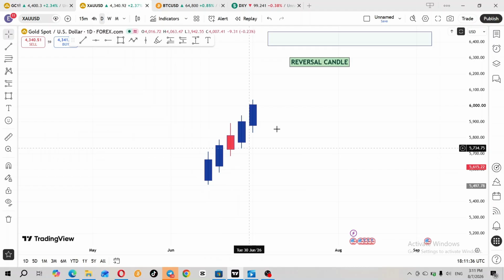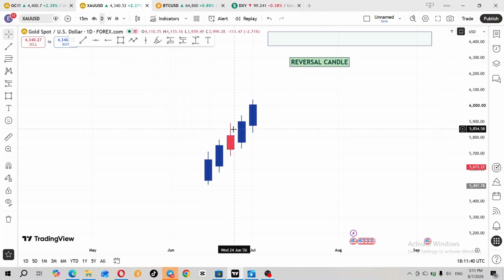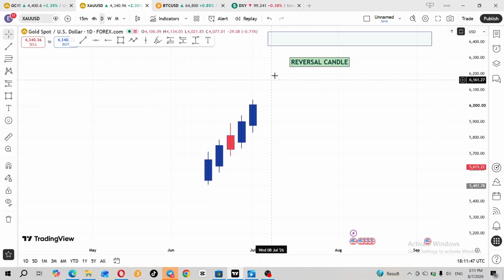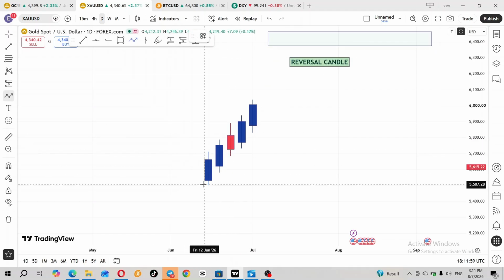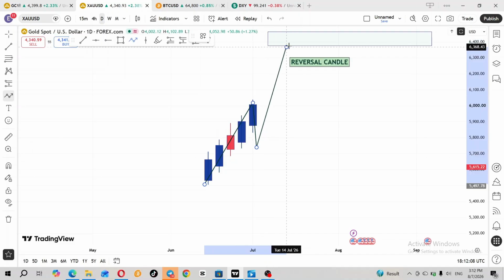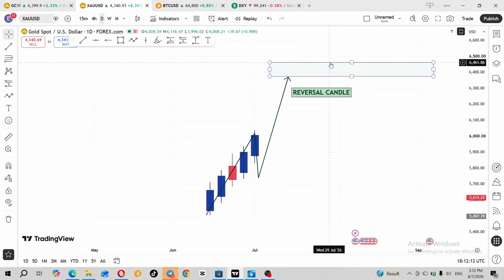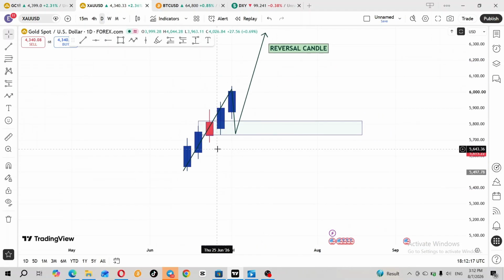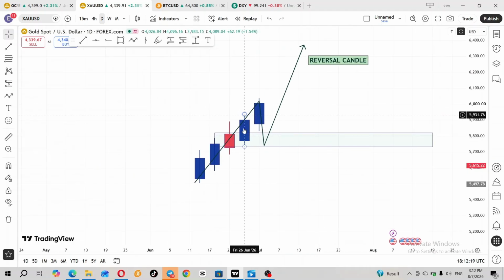how to identify reversal candle[order block][opposite candle]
I am not a financial advisor do your on research.
solve your trading problem simply to find order block and opposite candle